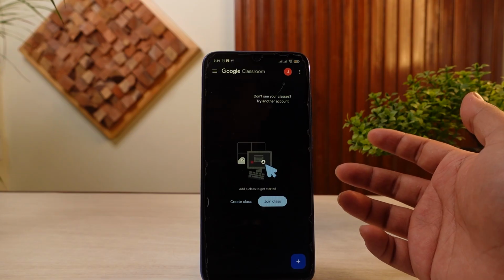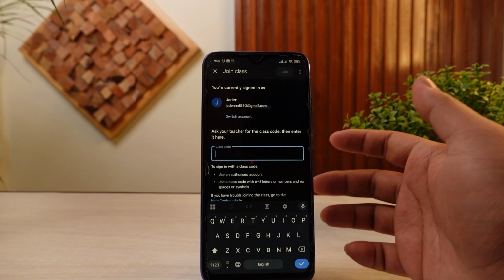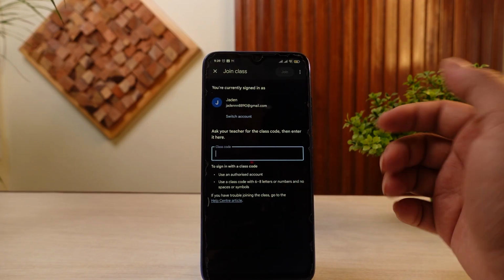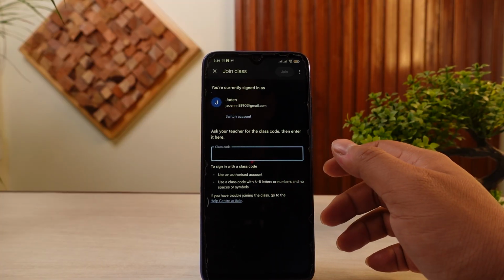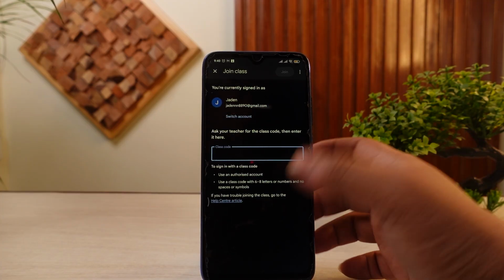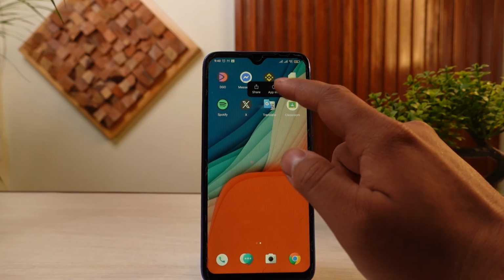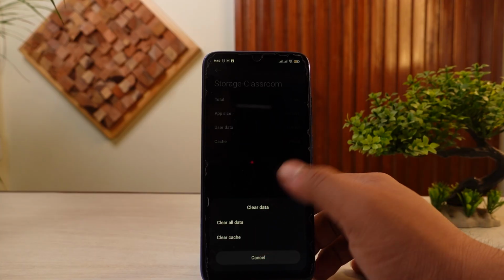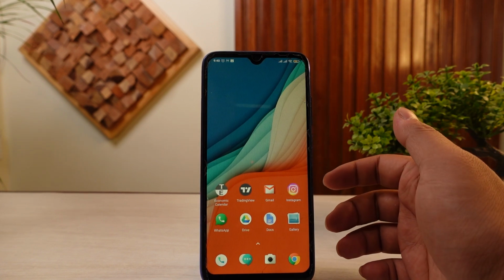How To Fix Google Classroom Cannot Join !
If you are unable to join a Google Classroom, there are a few things to check. In this video, I show you how to fix Google Classroom cannot join.

First, make sure you are using the correct Google account. If you are signed in with a different account, you will not be able to join. Switch to the correct account in the app or browser.

Second, double check the class code. The code is usually 6 to 8 characters long. Make sure you enter it exactly as provided, without any extra spaces or typos.

Third, clear the Google Classroom app cache. Tap and hold the app icon, go to "Storage," and select "Clear Cache." If the problem persists, also tap "Clear Data."

If none of these steps work, ask the teacher to resend the invite or generate a new class code.